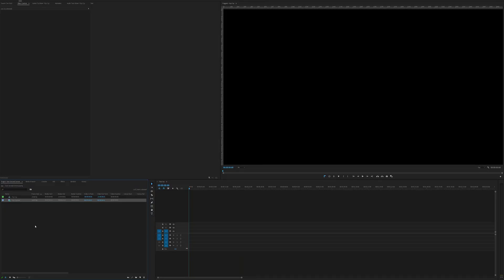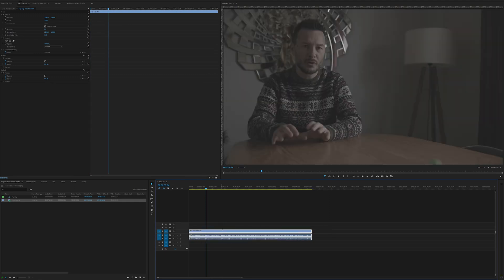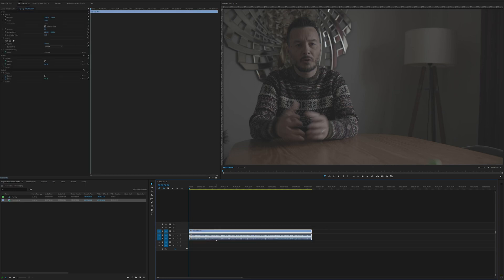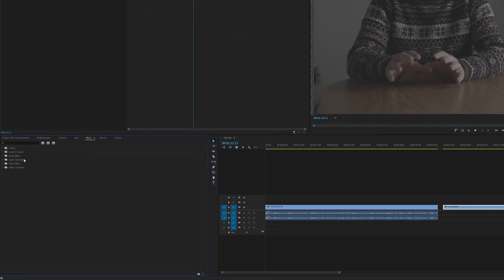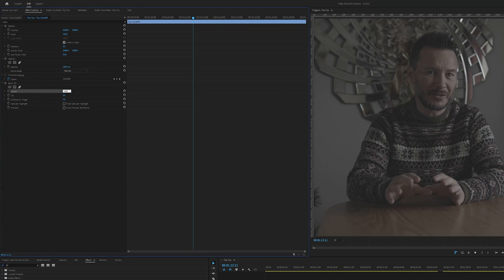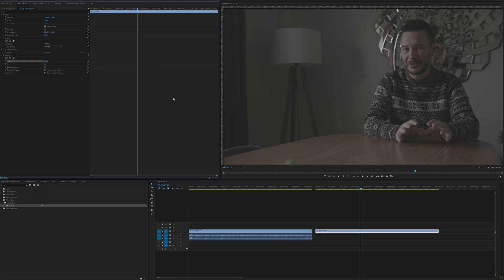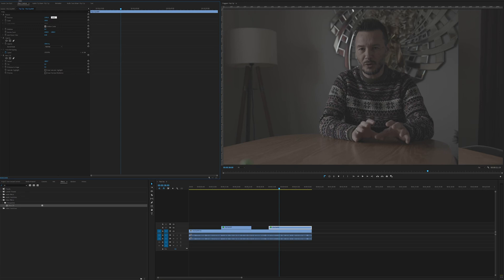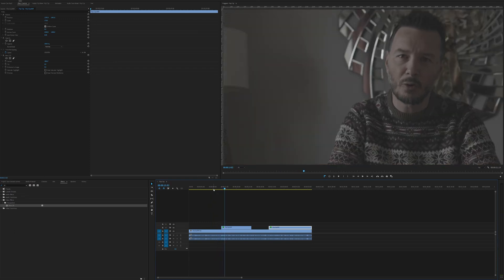How To FAKE A Second CAMERA In Premiere Pro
Fake a second camera where there isn't one in this Premiere Pro Tutorial